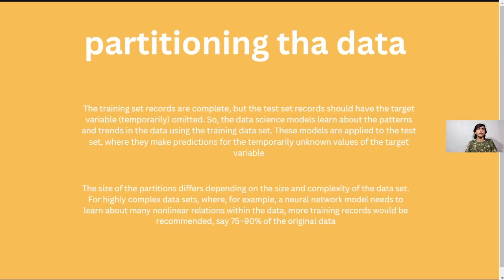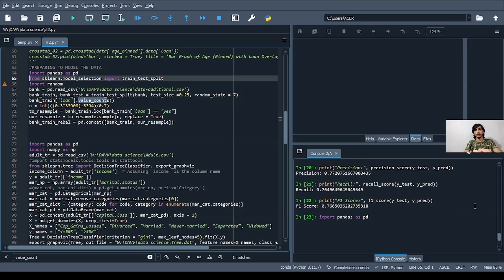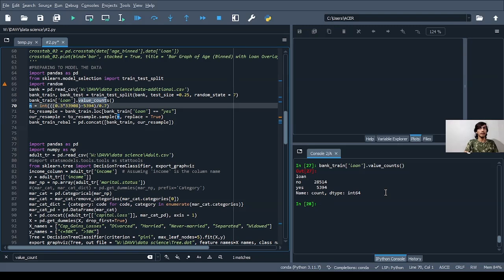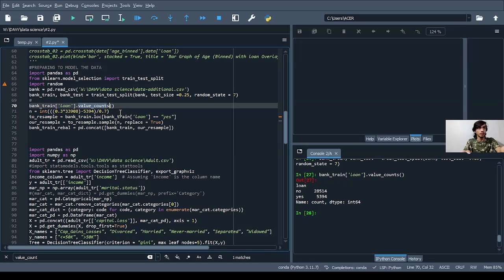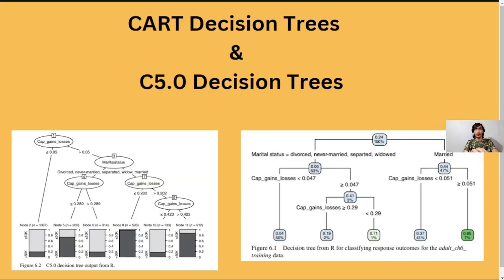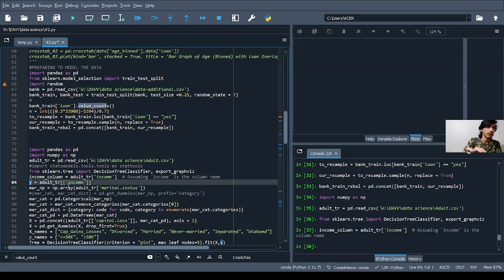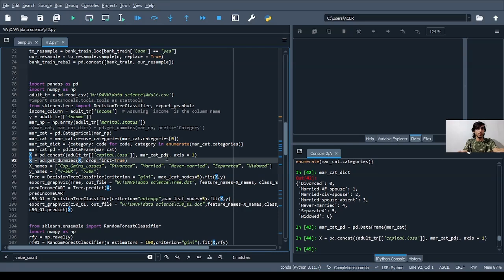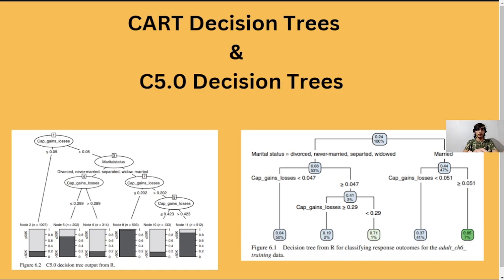Data preparation phase to model the data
1. How to Partition the Data Python
2. How to Balance the Training Data Set Python
3. How to Build CART Decision Trees Using Python
4. How to Build C5.0 Decision Trees Using Python
5. How to Build Random Forests Python